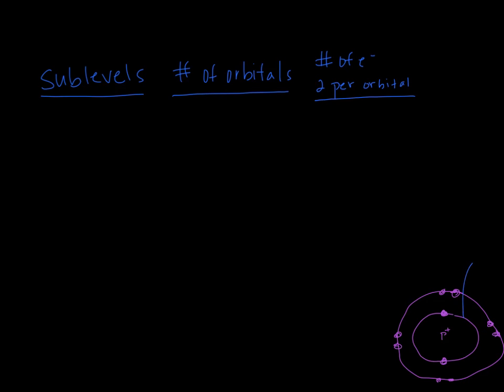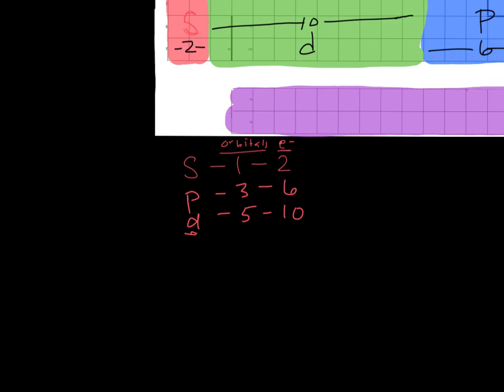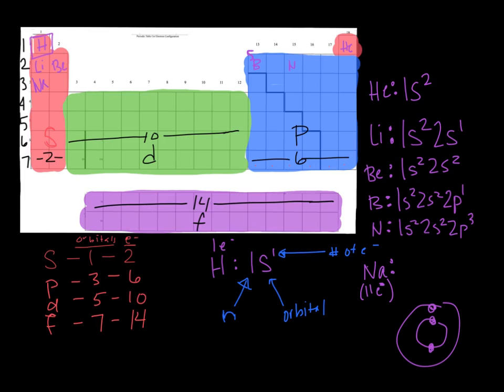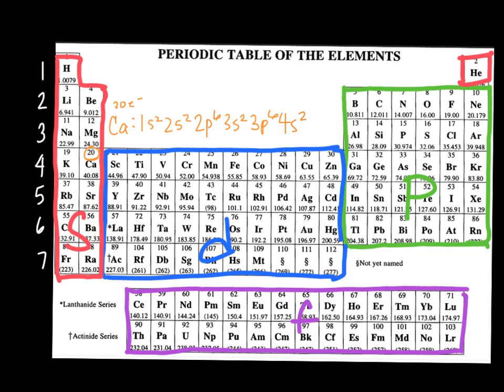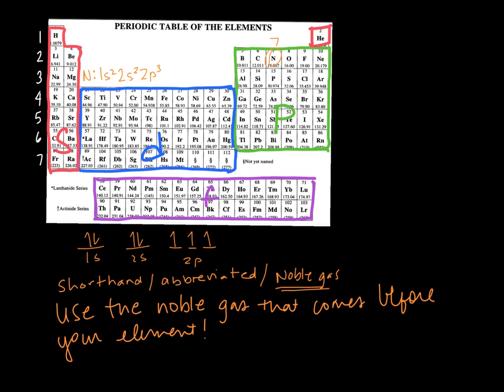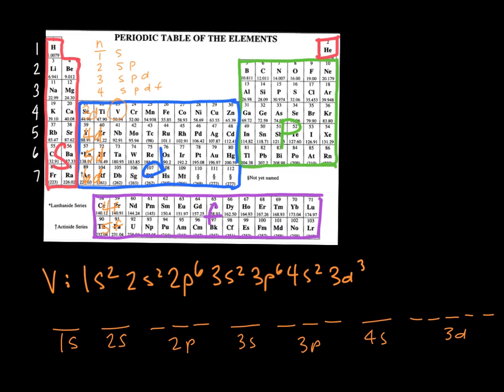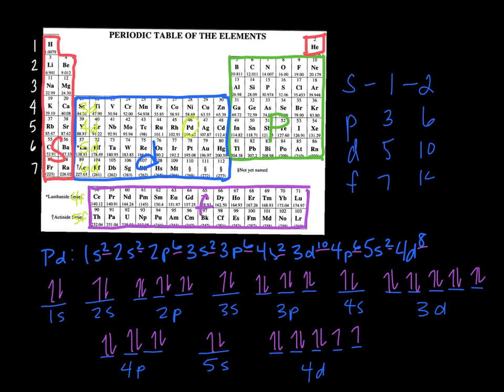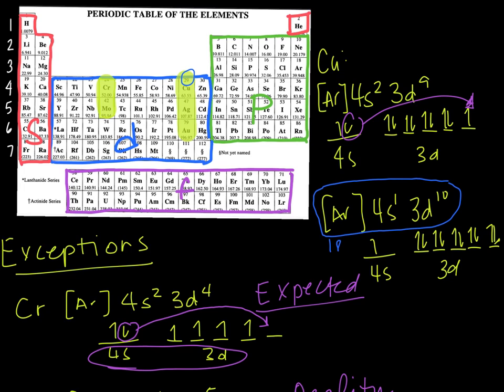electron configuration part 1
Ground state, orbital notation and noble gas electron configurations.